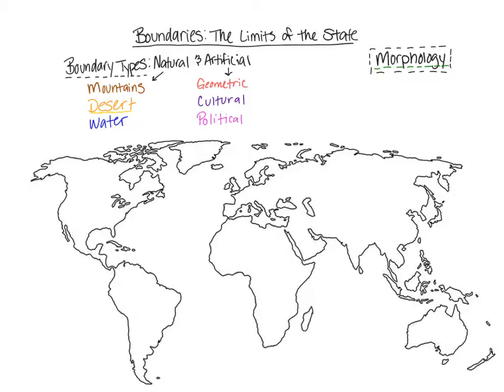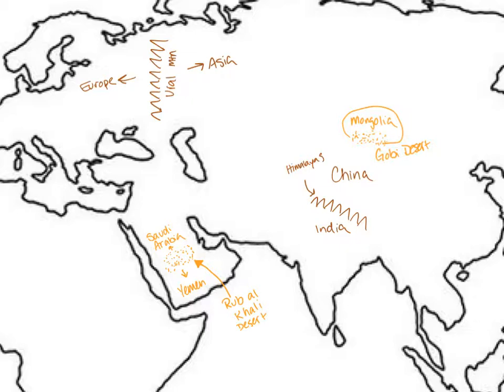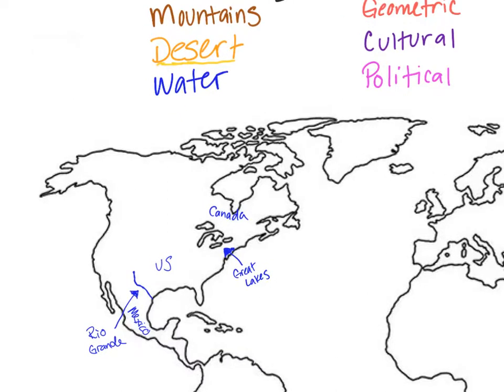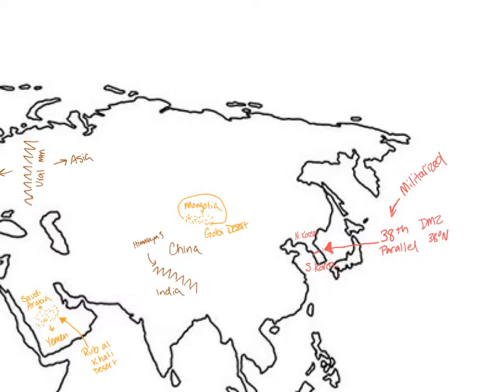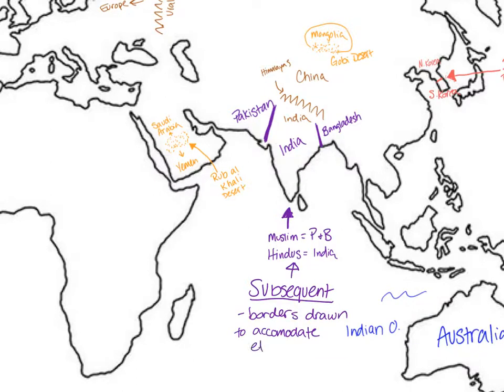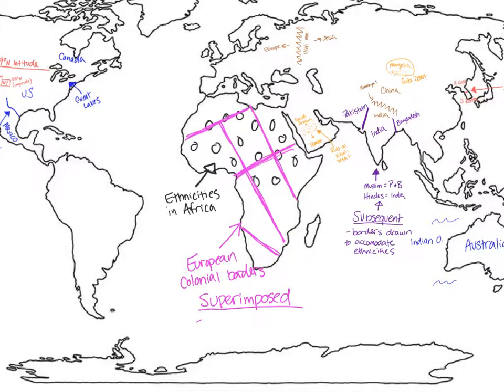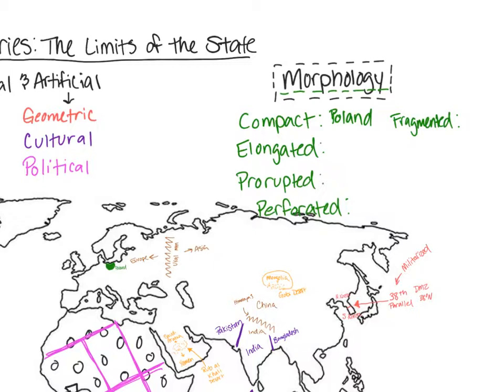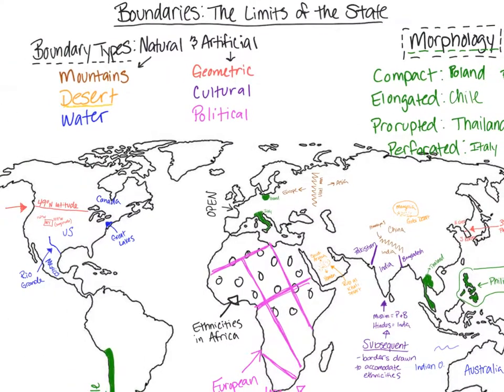Boundaries: The Limits of the State